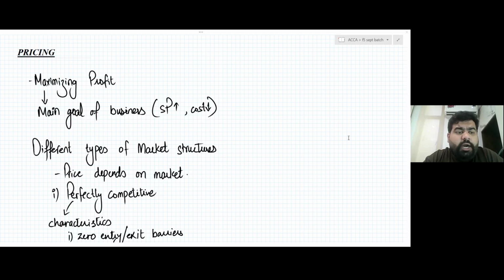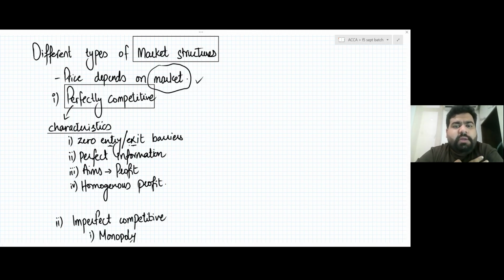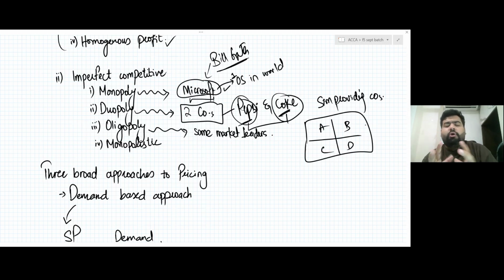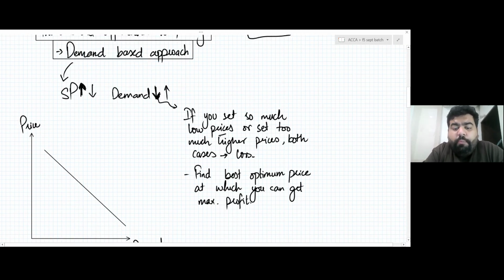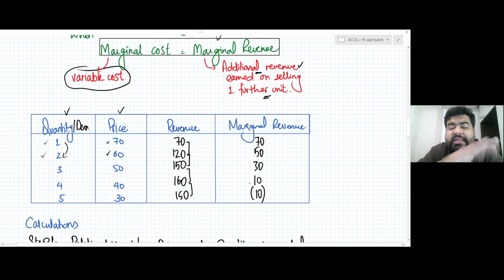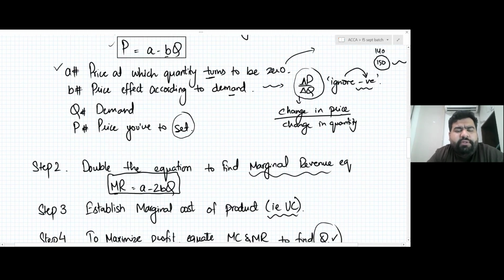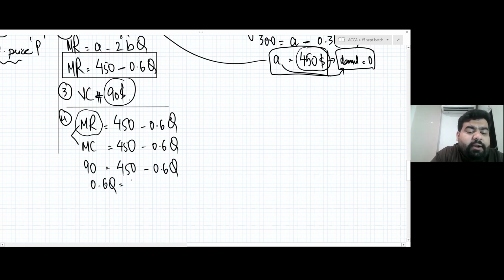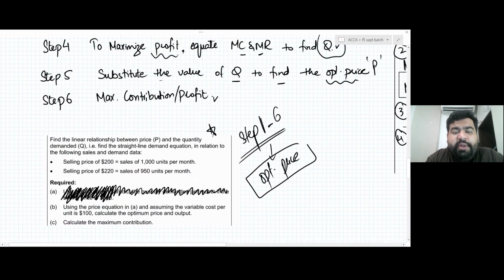ACCA F5 – Performance Management | Lecture 1: Pricing Decisions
This lecture introduces Pricing Decisions, covering how businesses set prices for products and services, and the factors that influence pricing strategy. We cover:

Cost-plus pricing and how mark-up is calculated
Demand-based pricing and the concept of price elasticity of demand
The profit-maximising price and quantity, using demand equations
An overview of key pricing strategies: penetration, skimming, and price discrimination
How pricing decisions link to other areas of the syllabus, such as costing and CVP analysis